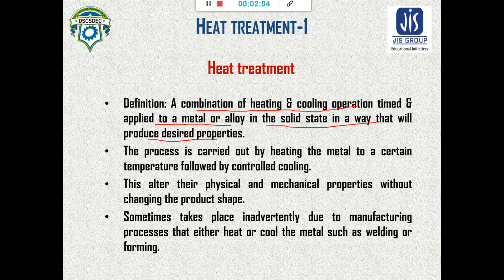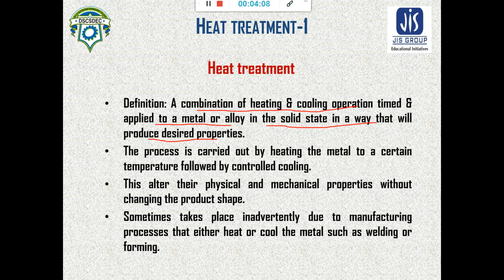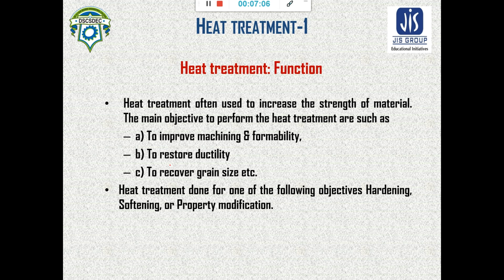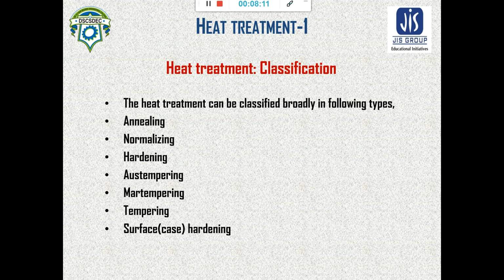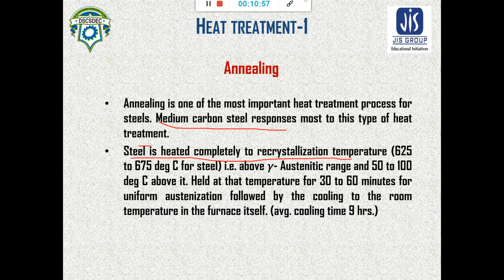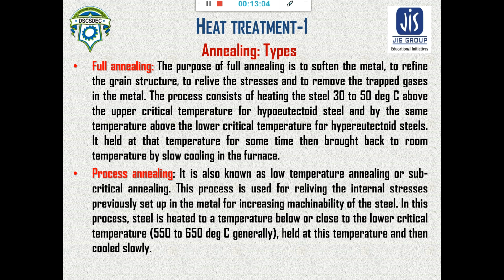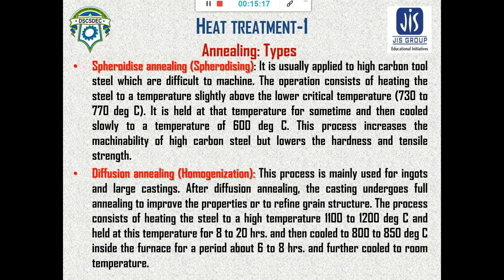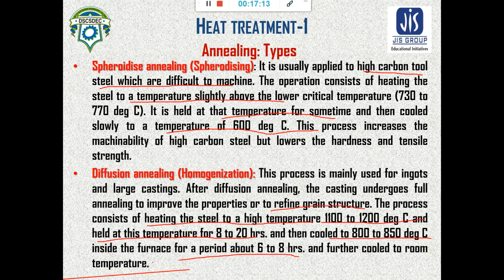Lecture 10: Heat treatment 1